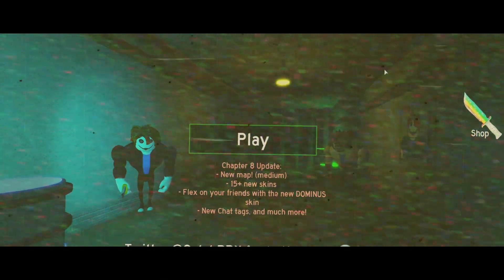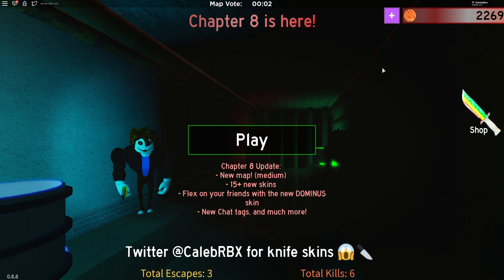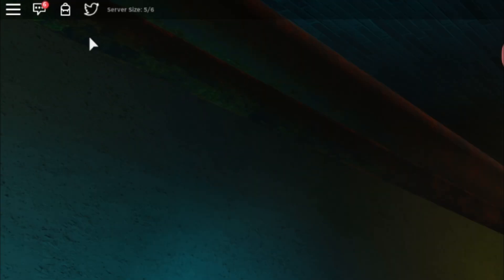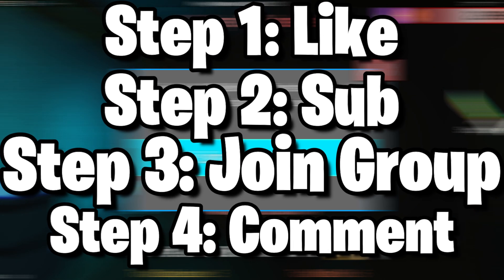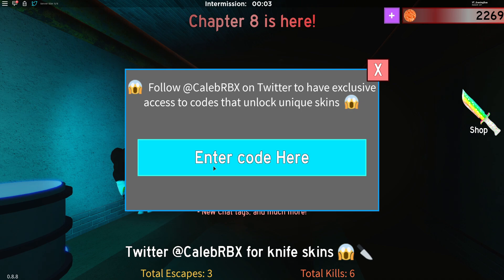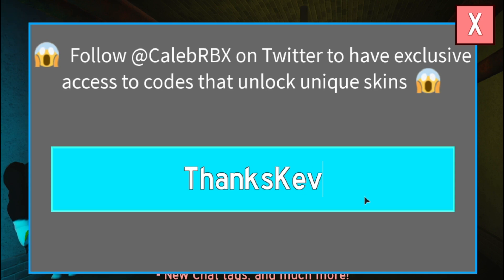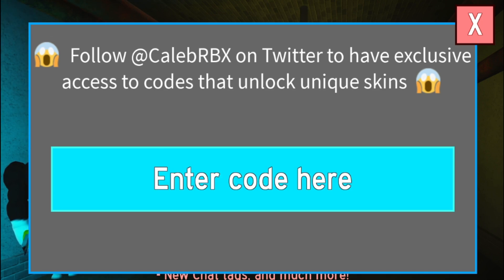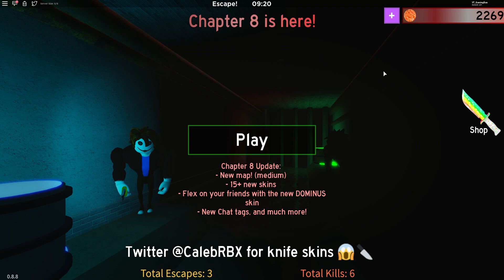(MAY 2020) *ALL* NEW SECRET OP WORKING CODES! Roblox Bakon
In this video I will be showing you all the new working codes in bakon for may 2020!